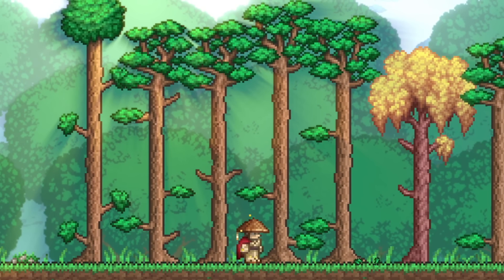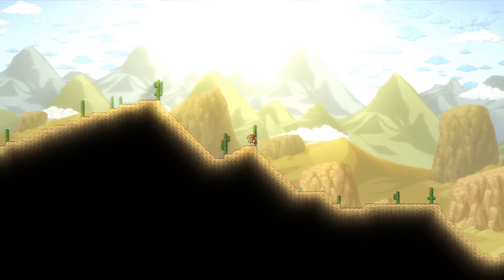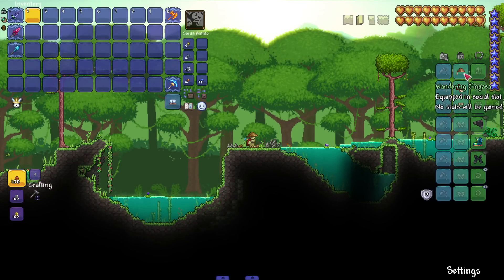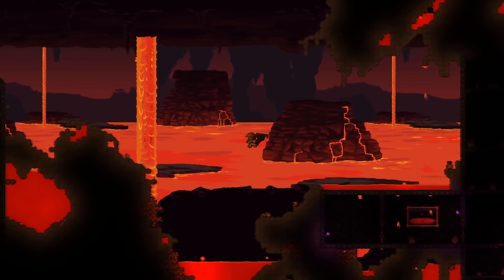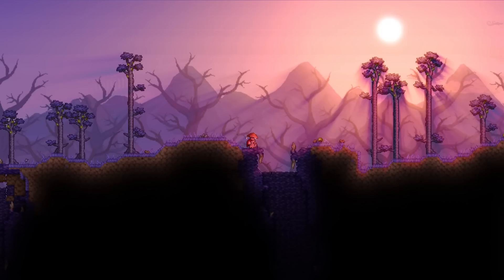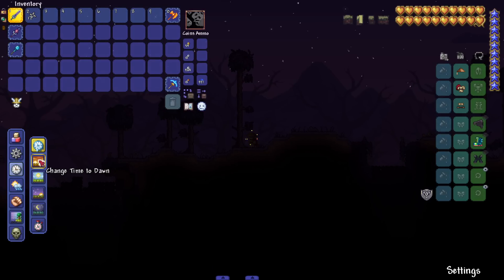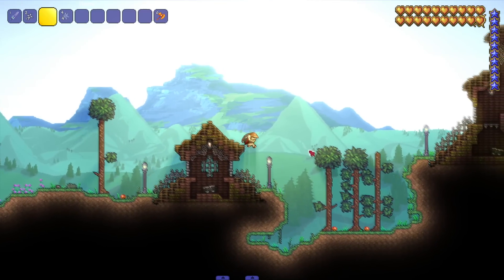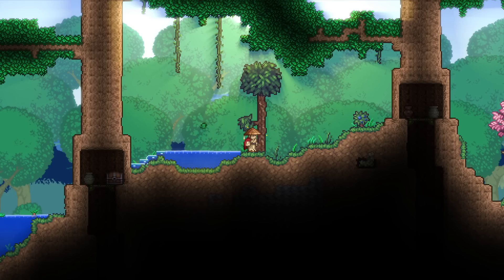Imagine if Terraria looked like this...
How can a 2-Dimensional Pixelated Block game look this good??